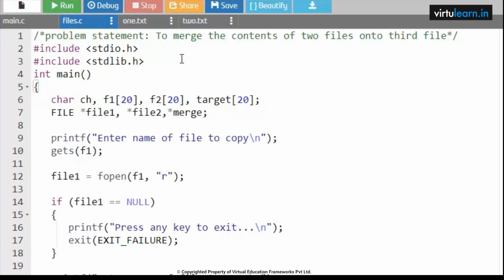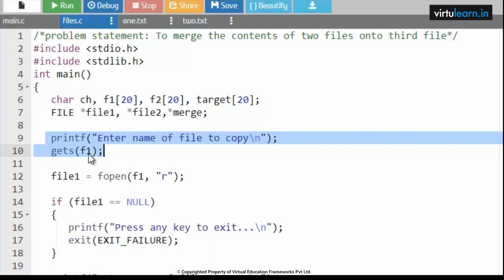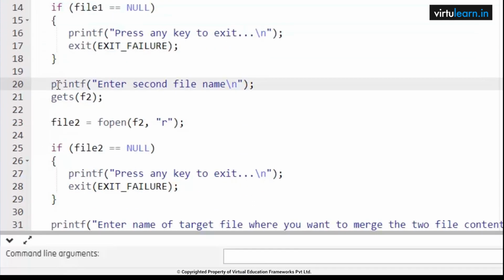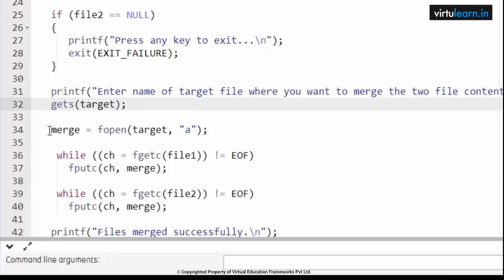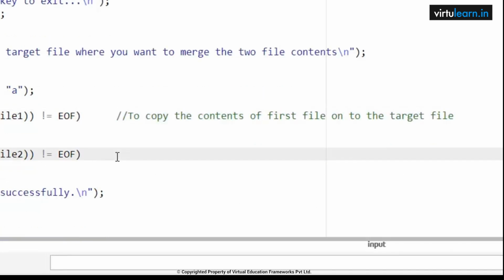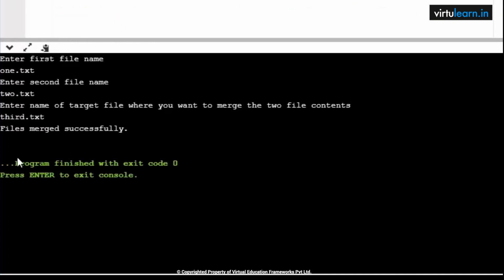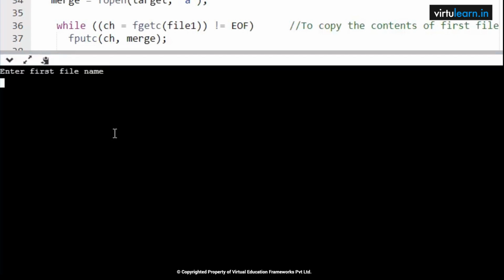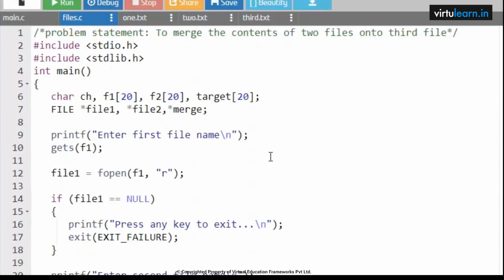CL103 To merge the contents of two files onto third file